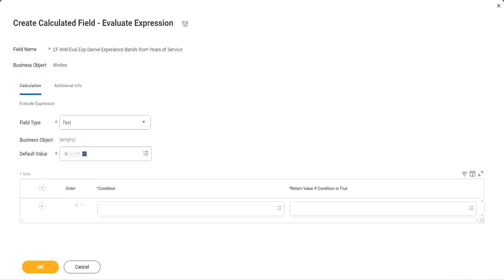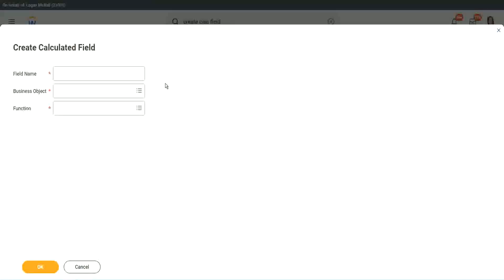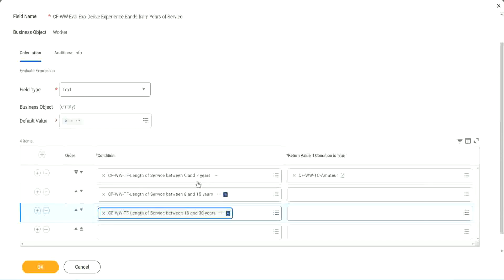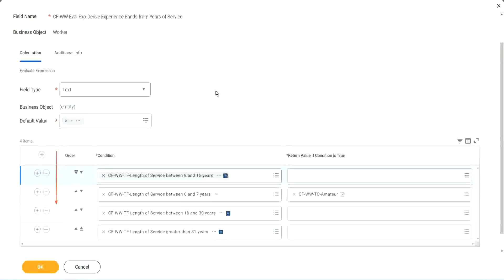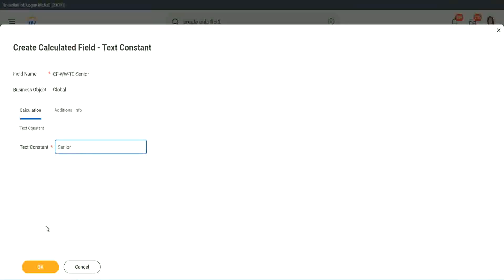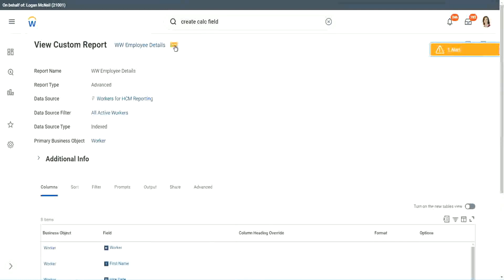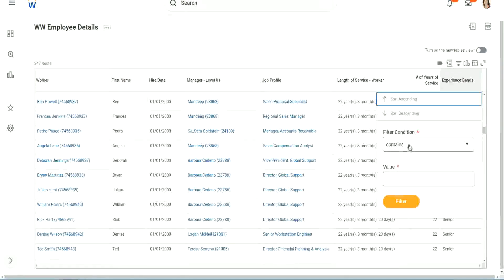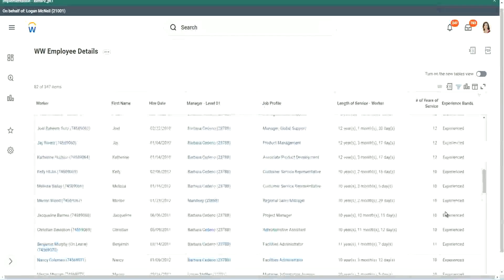Employee Details Calculated Field in WorkDay Part 1